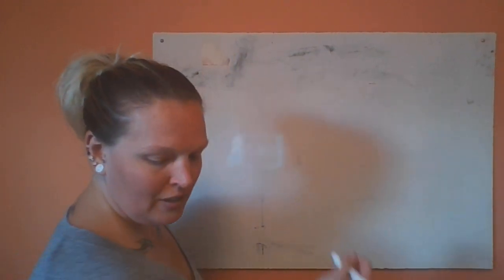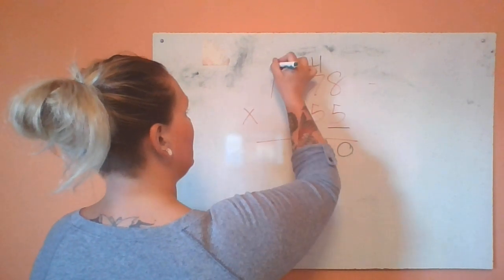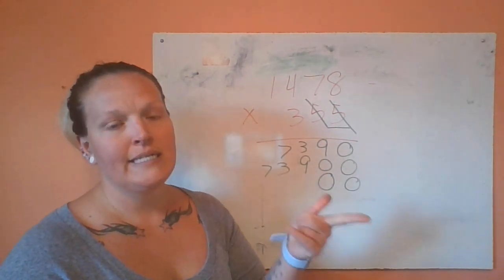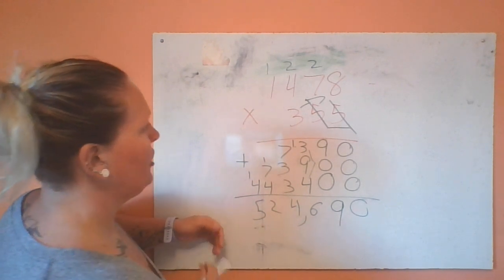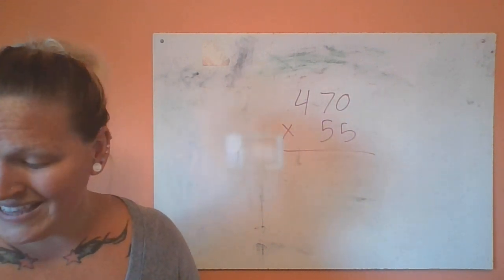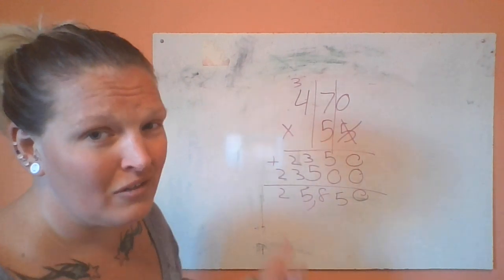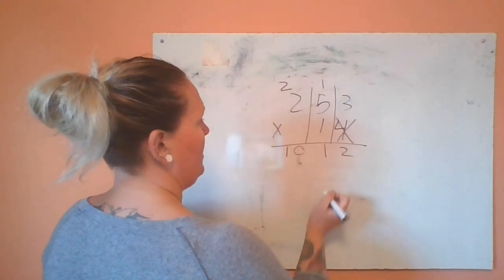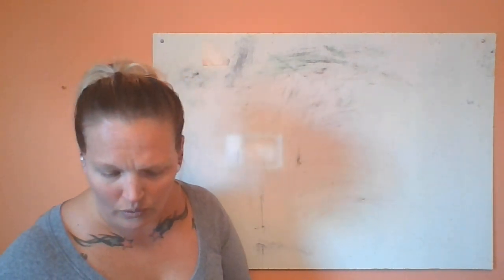Standard algorithm Multplication